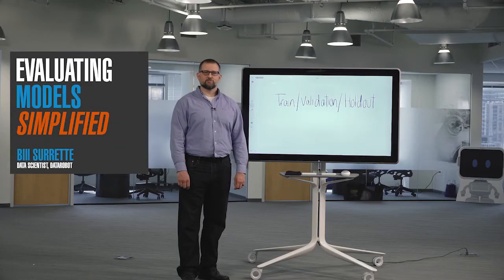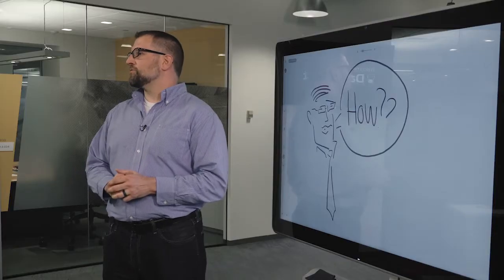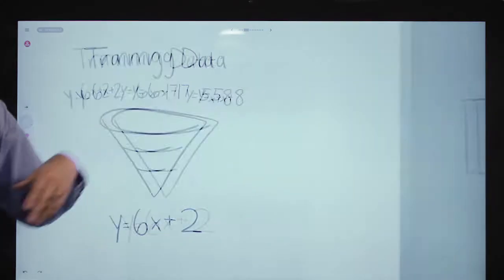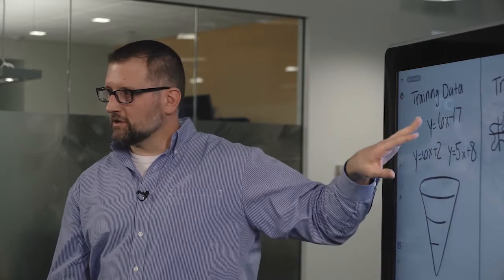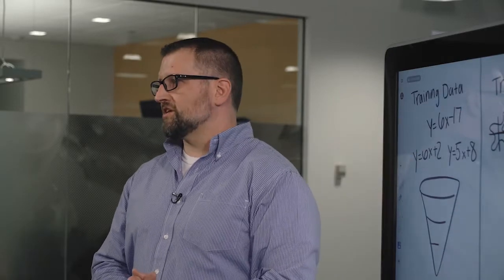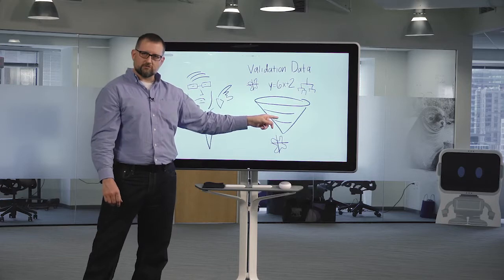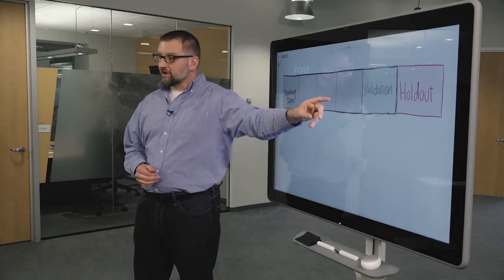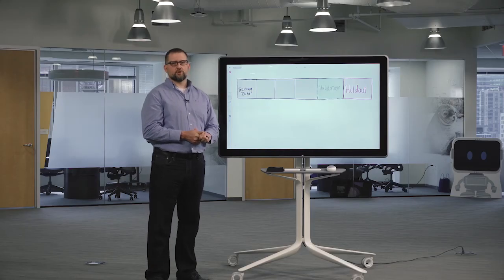AI Simplified: The Importance of Train/Validation/Holdout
Bill Surrette, Data Scientist at DataRobot, teaches us about Training, Validation, and Holdout. Learn more about how you can become AI-driven